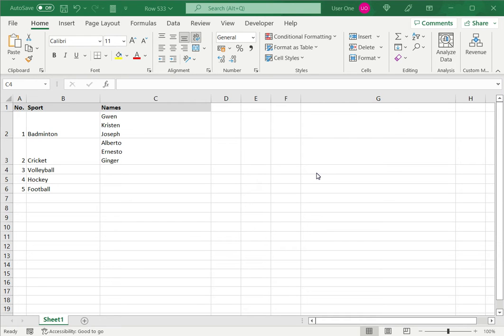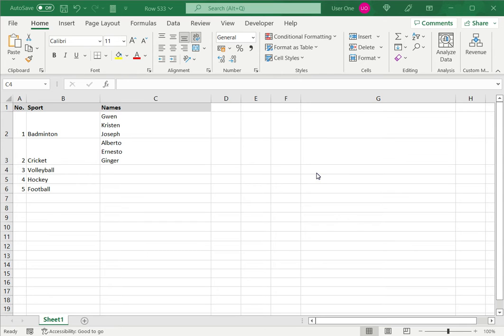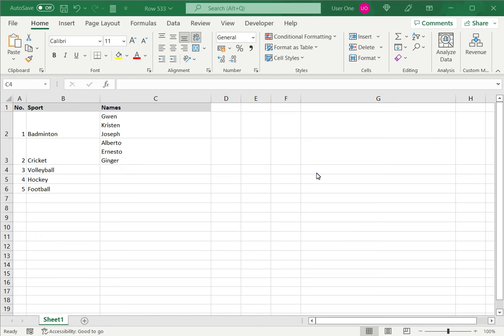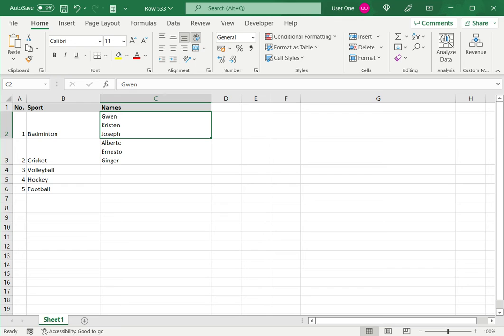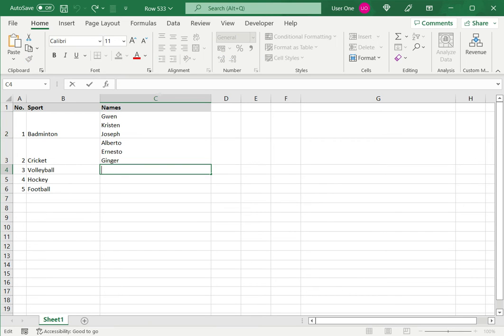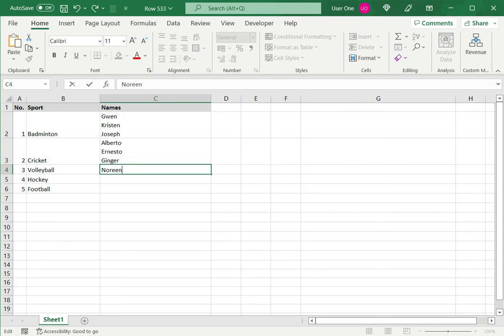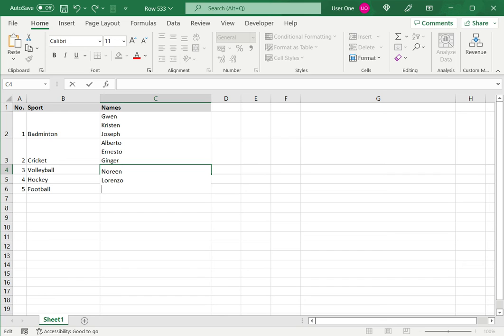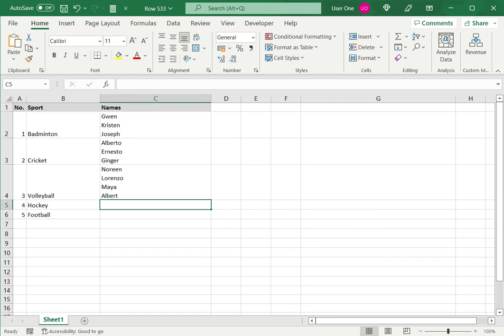How to make a list within a cell in Excel